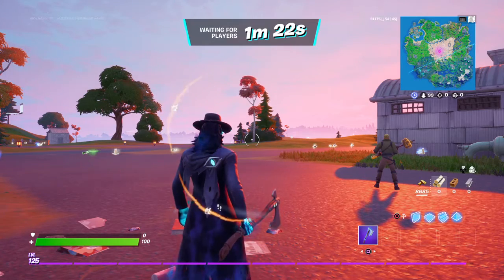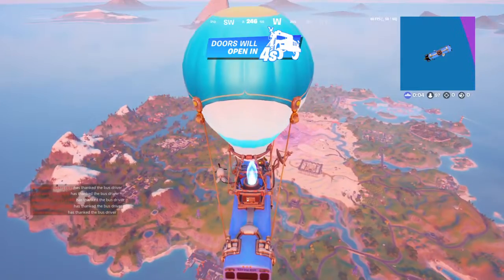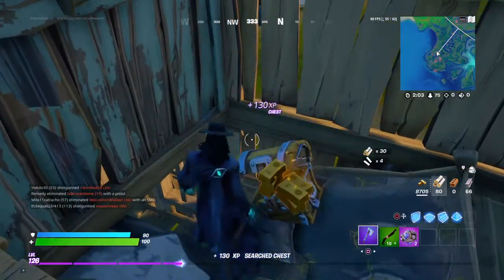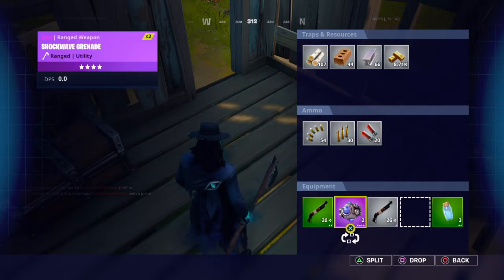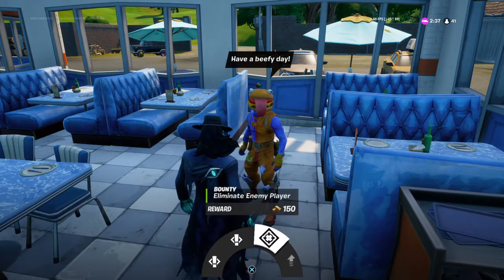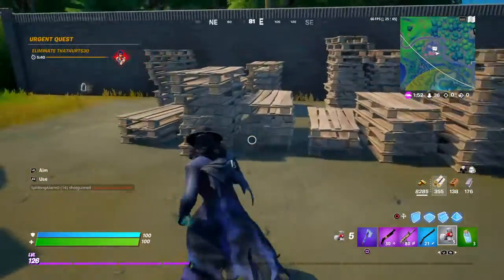Big Chuggus Epic Quest - Visit houses in Slurpy Swamp in one match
FortniteSeason5 Big Chuggus epic quest - Visit houses in Slurpy Swamp in one match 0/3 - Quest complete